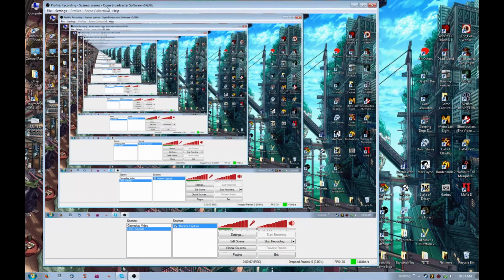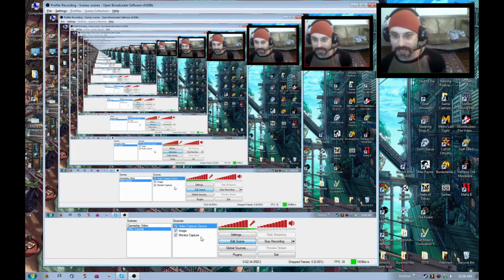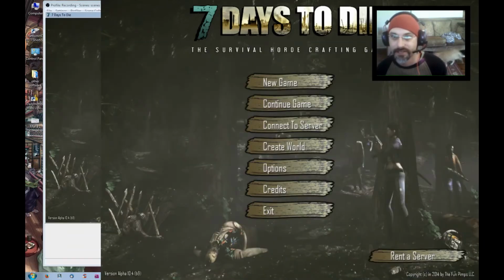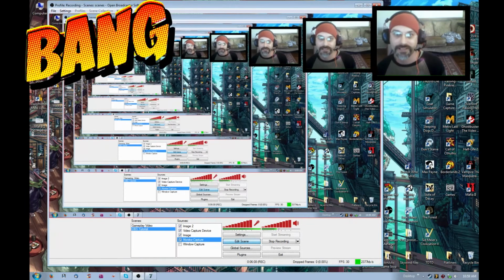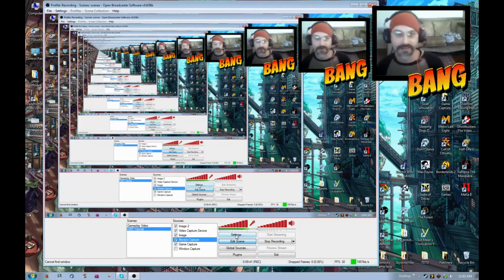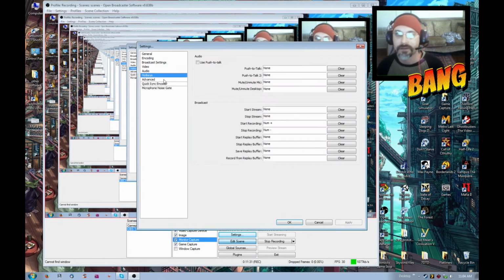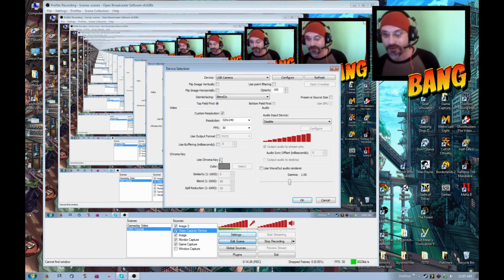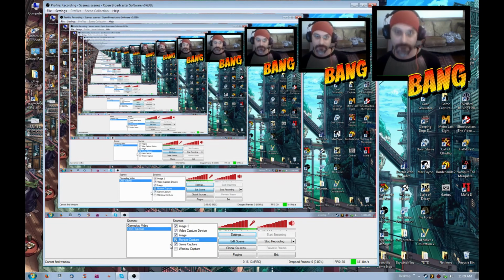Open Broadcaster Software (OBS) Tutorial - Simple, Quick Tutorial - Record Your Computer. Free!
I've seen a lot of people who are new to PC gaming or creating a Youtube channel asking:

"What is the best free way to record your gameplay (or their desktop)?" Something to that effect.

My answer to that is Open Broadcaster Software. With OBS you can record your desktop, specific windows, your webcam, gameplay footage, and add layers to make a combination of those things as well as picture slideshows and picture layers. It's an all around solid project for free, though it would be appreciated (I'm sure) if you donated to this well made, open source software.

In this video I get into basic to advanced topics and try to do it in a way that easy to grasp, even if you have to watch it more than once (please do, heh). There are plenty of tutorials on this software and an active community forum. The support is there with minimal searching so that makes free even better.